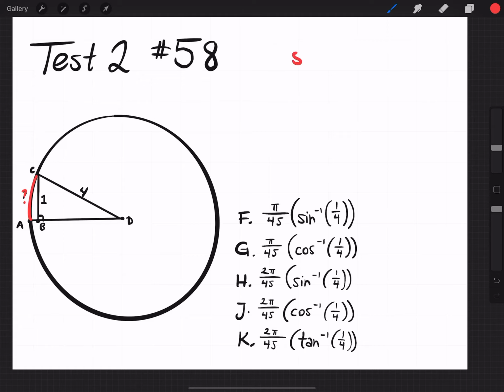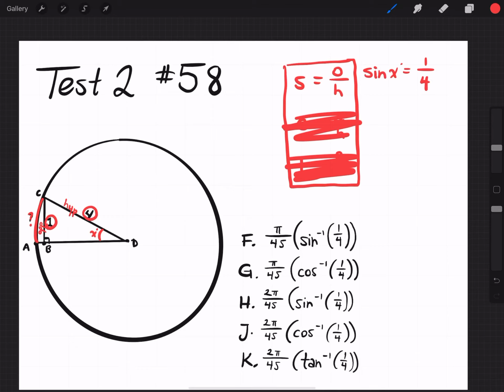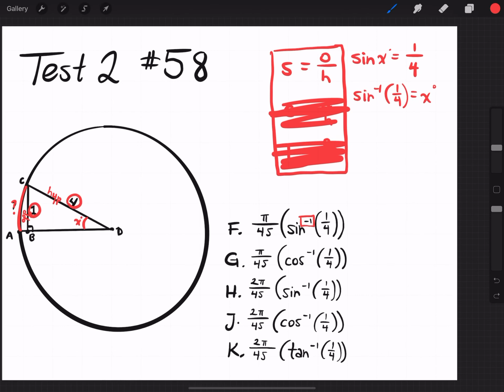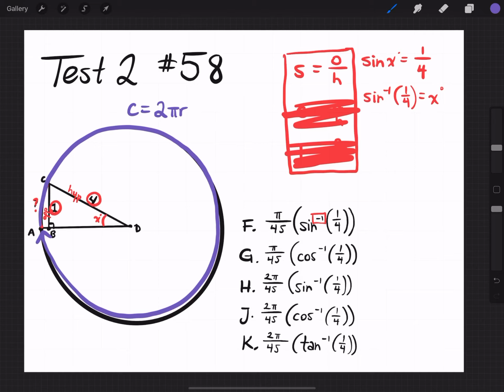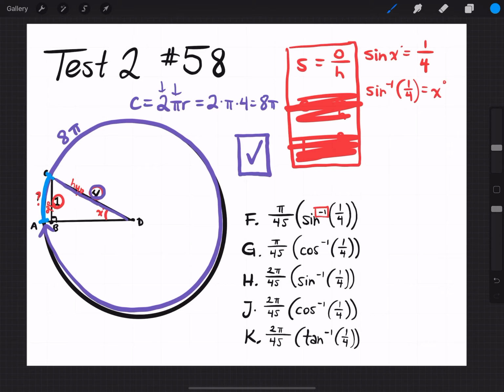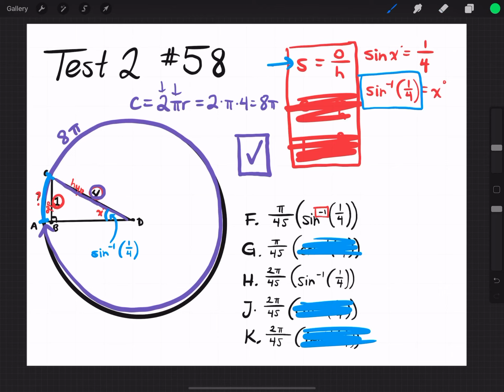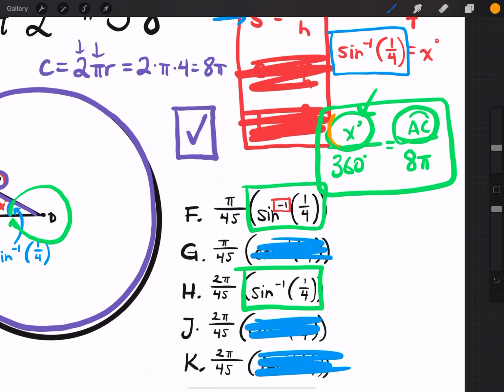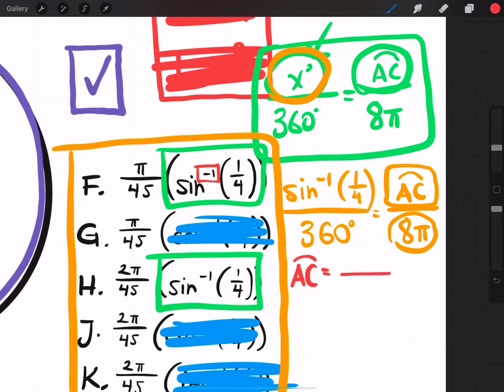ACT Test 2, #60